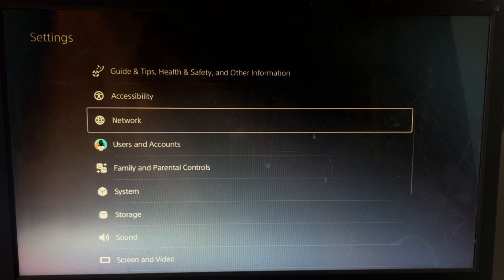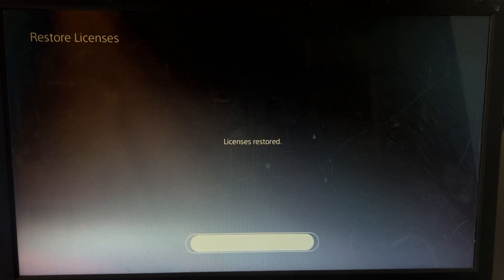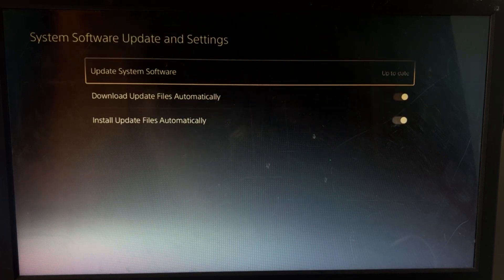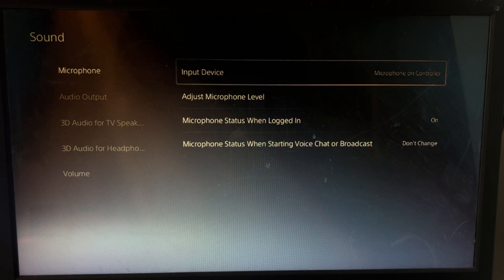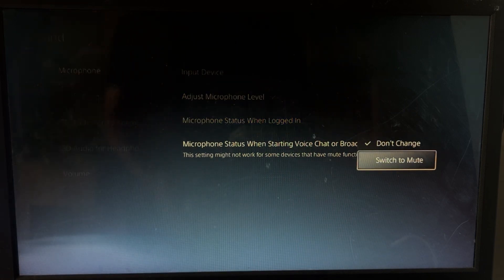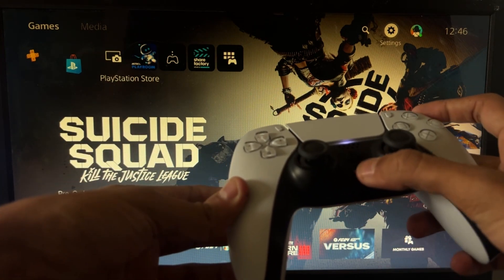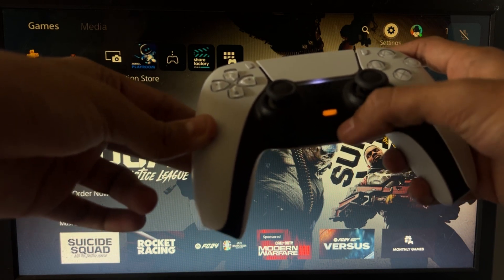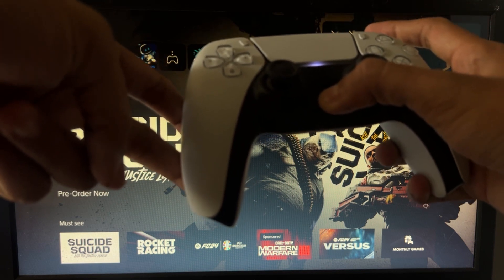How to Mute Controller PS5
If you find yourself in need of a momentary escape from the immersive gaming experience on your PS5, knowing how to mute your controller can be a handy skill. "How to Mute Controller PS5" is a straightforward process that allows you to silence the controller's audio output quickly. Simply locate the microphone icon on the controller, usually situated near the bottom, and press it to activate the mute function. The iconic PlayStation button in the center of the controller can also be held down for a few seconds to access the mute option. "How to Mute Controller PS5" is a feature designed with user convenience in mind, ensuring that you can effortlessly manage your audio preferences without disrupting your gaming flow. So, the next time you need a moment of silence or want to switch to a private gaming session, remember the simplicity of "How to Mute Controller PS5."